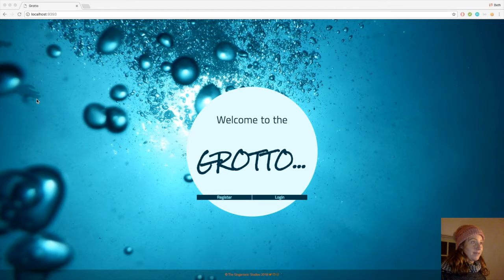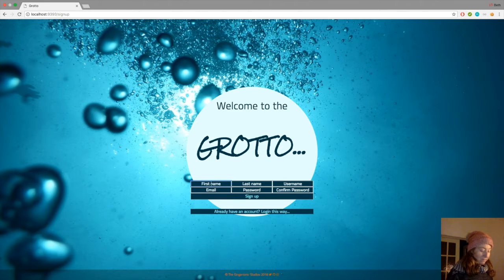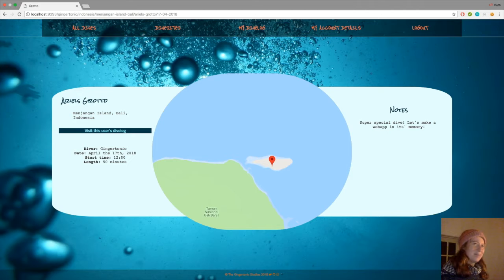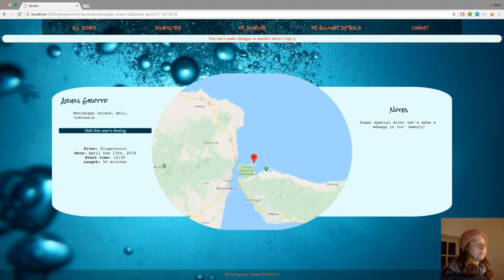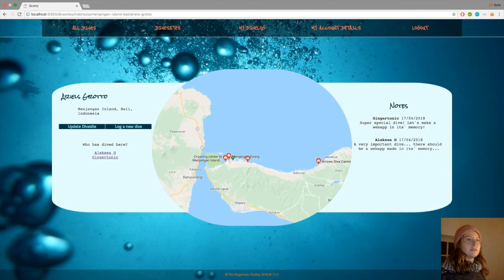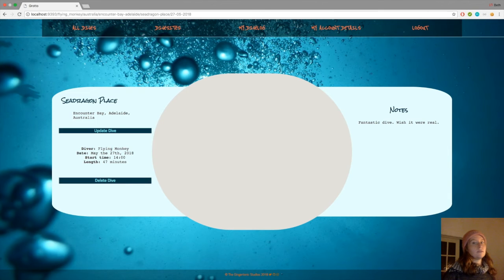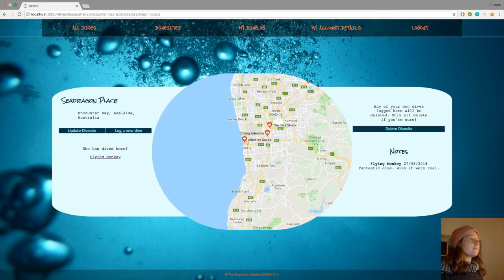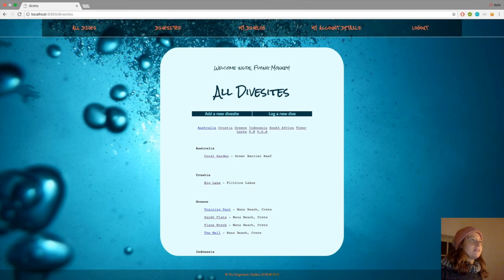GROTTO - PP2 Sinatra Walkthrough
A walkthrough of GROTTO - a dive log web app built using the MVC model and utilising the Sinatra framework.

Fun things used: SQL, ActiveRecord, Ruby, BCrypt, Sinatra, ERB, HTML, CSS

This is my second portfolio project for my Fullstack Web Development course at Flatiron School